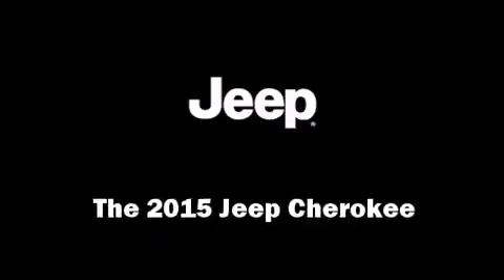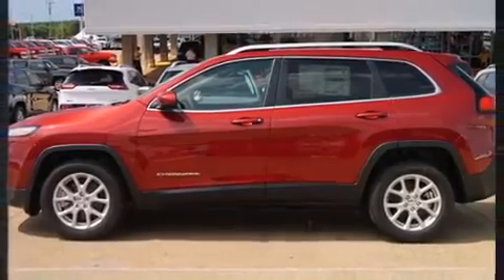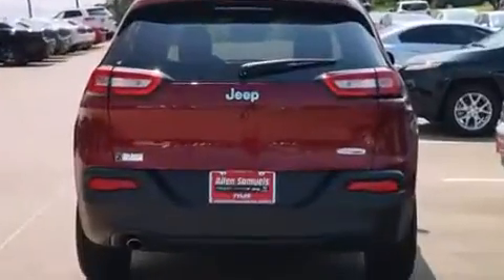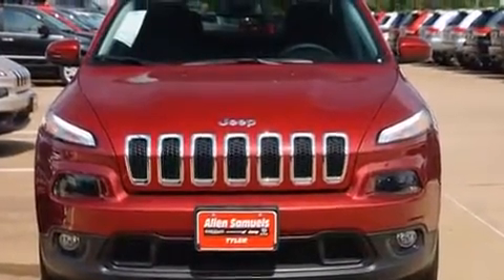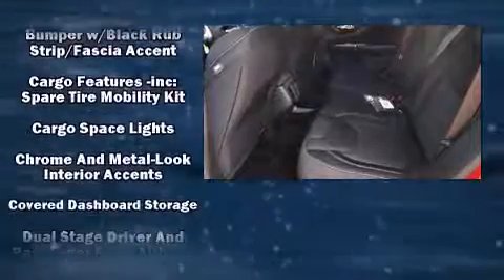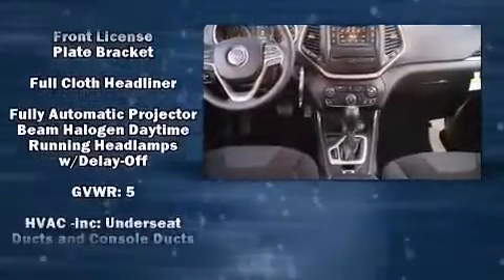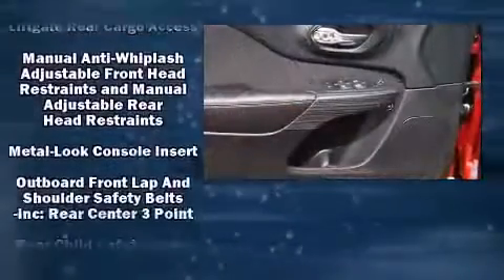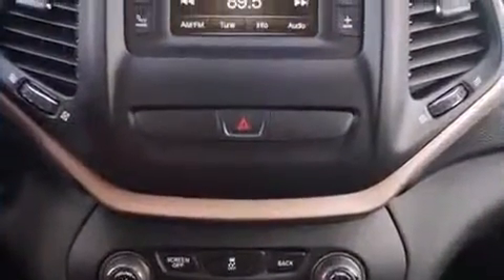2015 Jeep Cherokee Latitude FWD in Tyler, TX 75701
3120 S Southwest Loop 323

Take command of the road in the 2015 Jeep Cherokee. Smooth gearshifts are achieved thanks to the efficient 4 cylinder engine, and for added security, dynamic Stability Control supplements the drivetrain. Comfort and convenience were prioritized within, evidenced by amenities such as: front and rear reading lights, an outside temperature display, fully automatic headlights, power windows, remote keyless entry, a roof rack, and cruise control. Passengers are protected by various safety and security features, including: head curtain airbags, front and rear SIDE impact airbags, traction control, brake assist, anti-whiplash front head restraints, ignition disabling, and 4 wheel disc brakes with ABS. We know that you have high expectations, and we enjoy the challenge of meeting and exceeding them! Stop by our dealership or give us a call for more information.